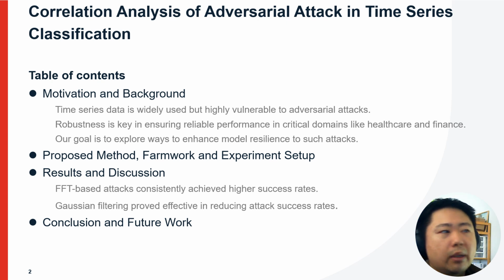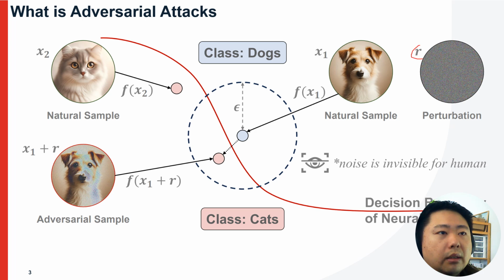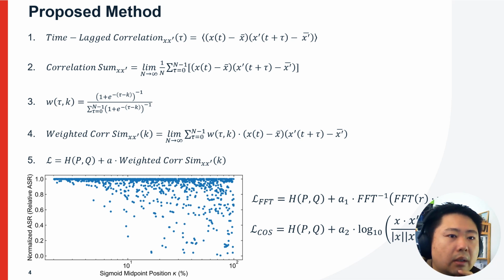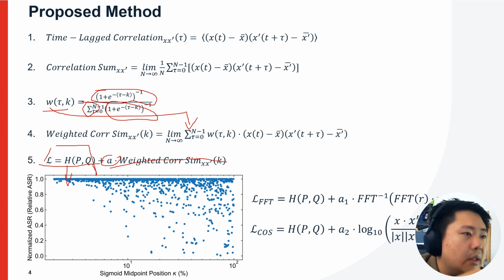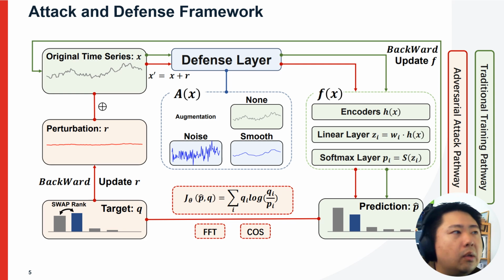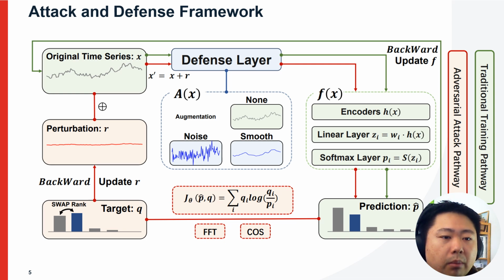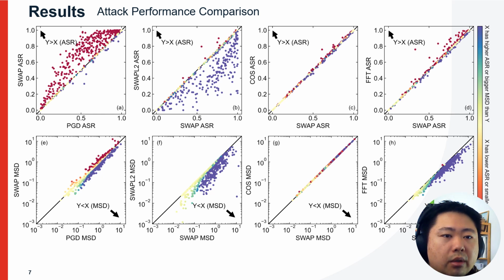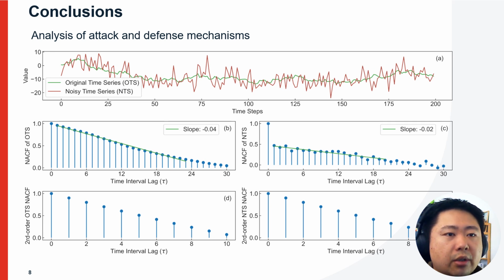Research B | Project mid-term progress presentation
I have a cold and my throat is uncomfortable recently, so my pronunciation may not be clear. Sorry.
Special thanks to my professor Tony Chen.